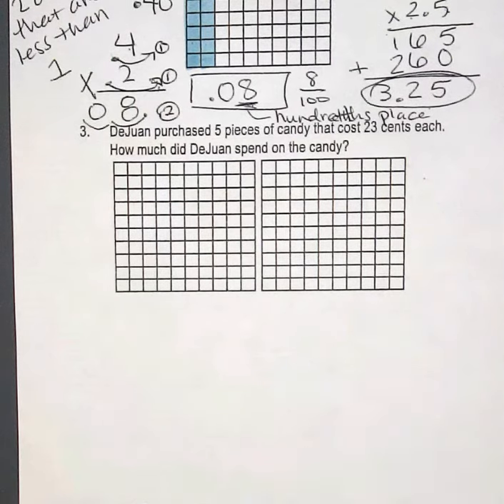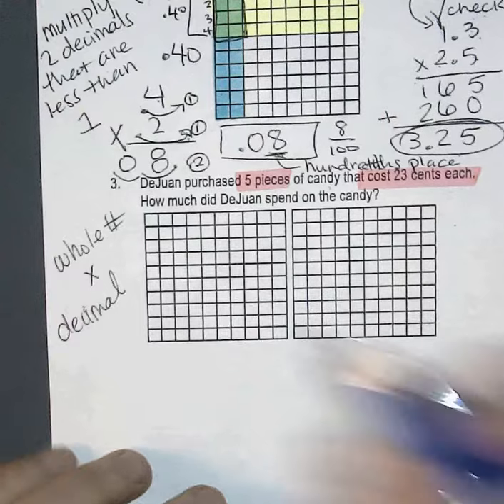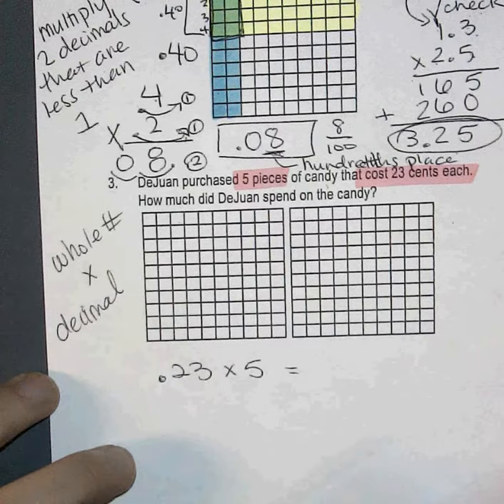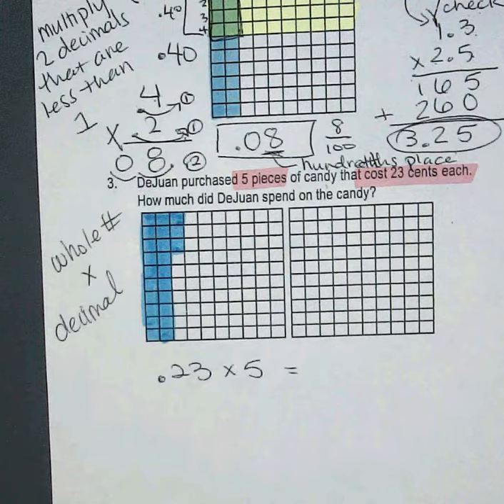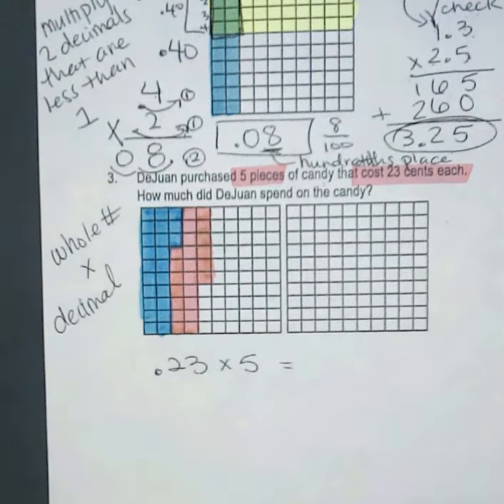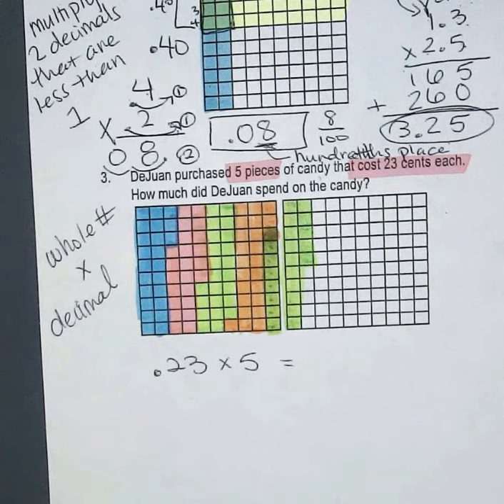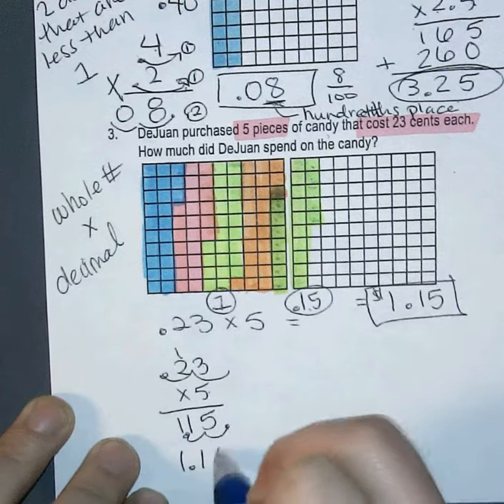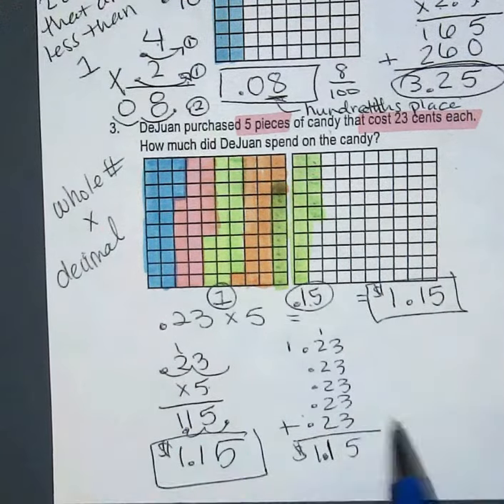Multiplying decimals with models pt 3